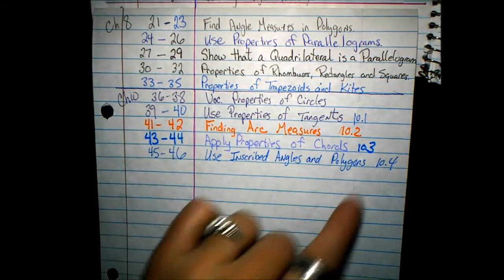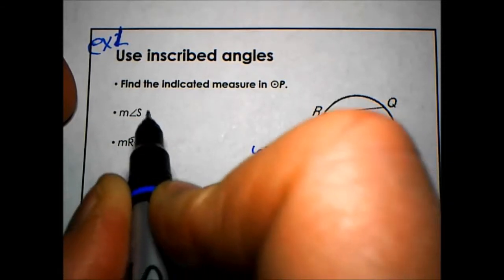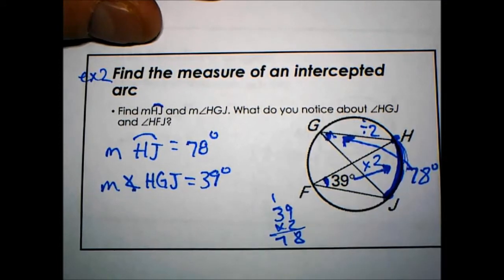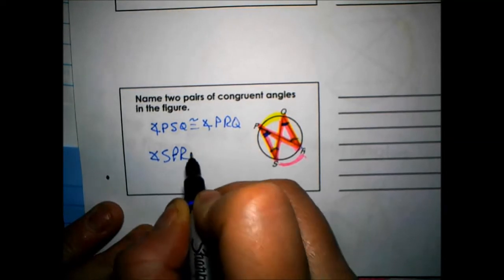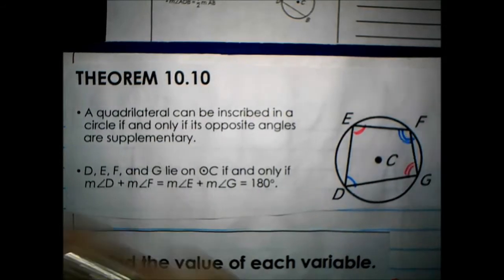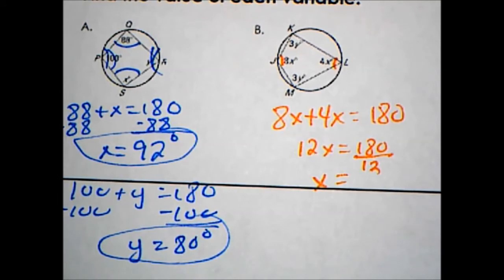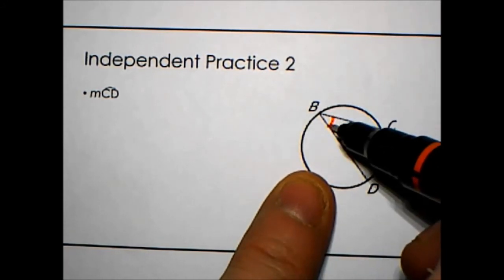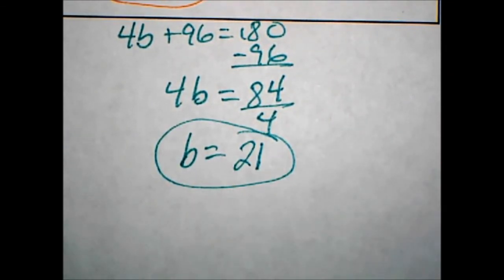10.4 Use Inscribed Angles